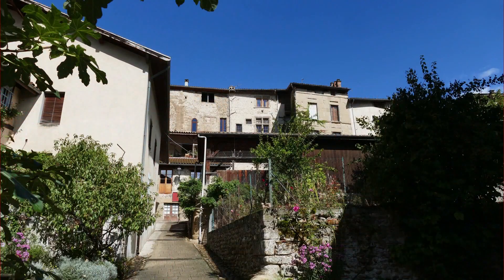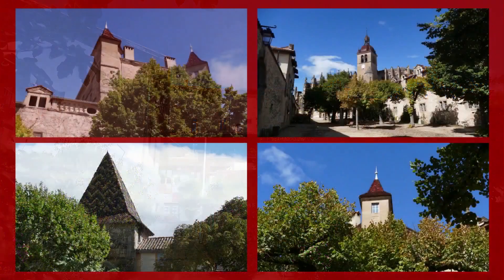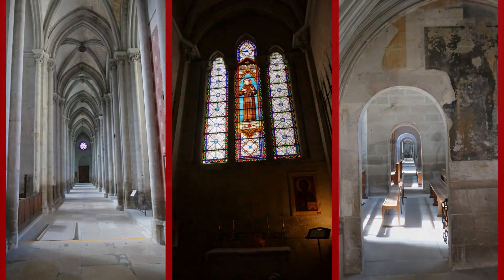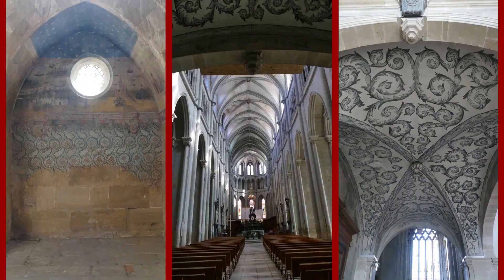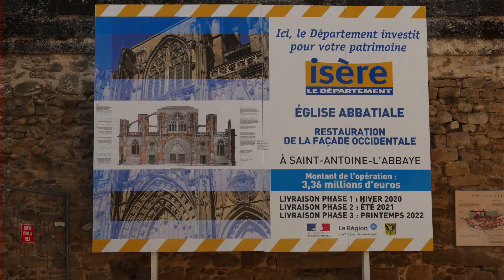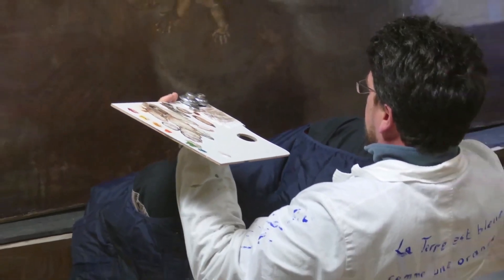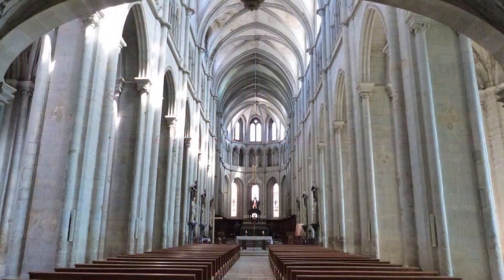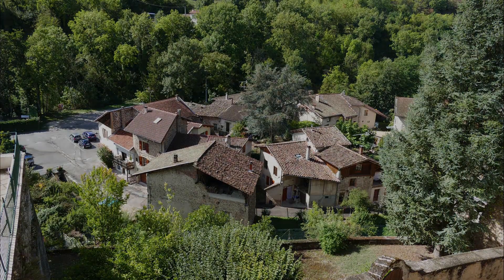38 - SAINT ANTOINE L'ABBAYE en 2020